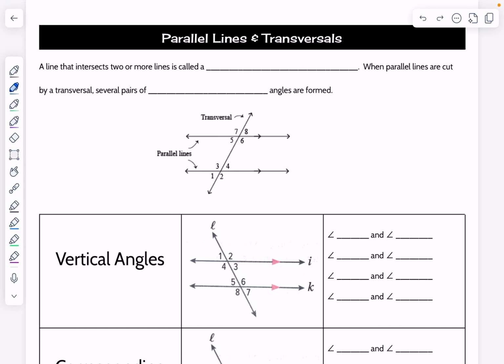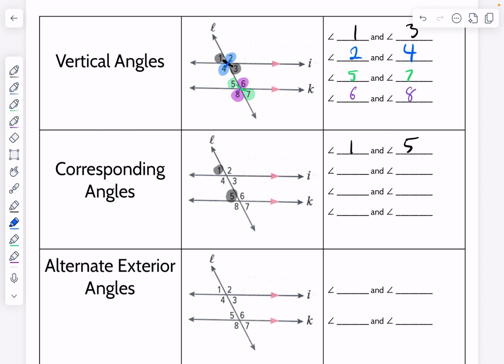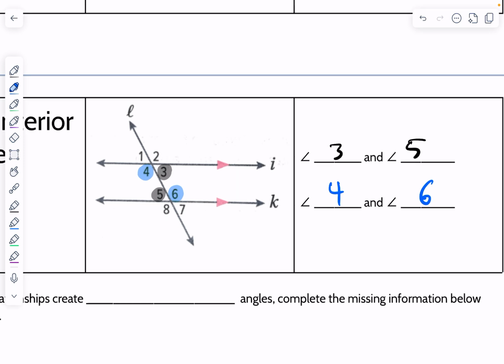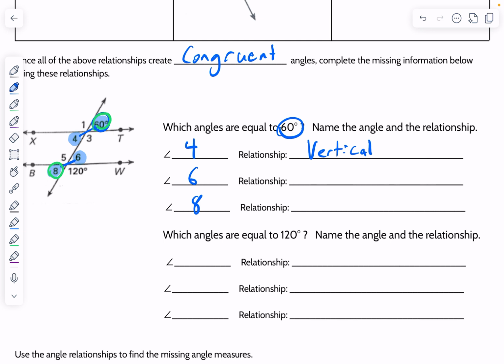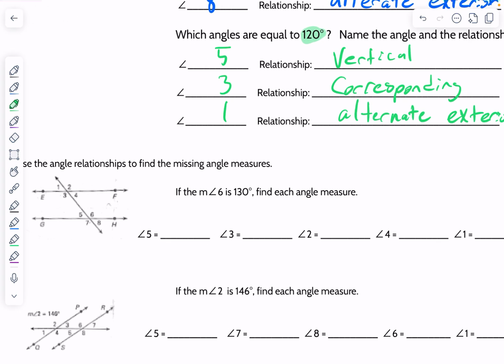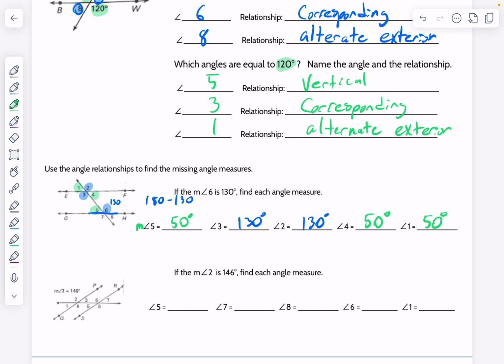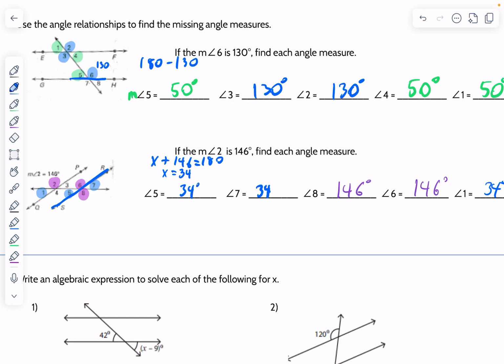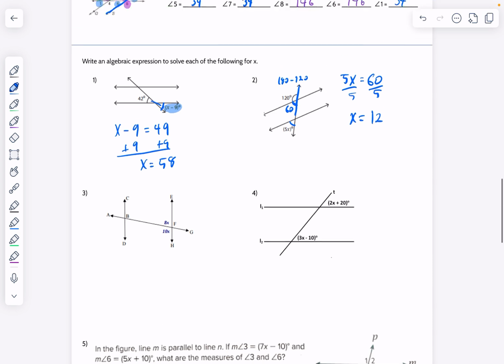Transversals Notes (Accelerated Math 7)